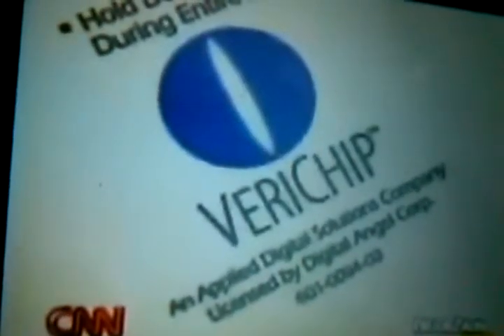Nwo The Mark R/u Ready?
666   The  chip